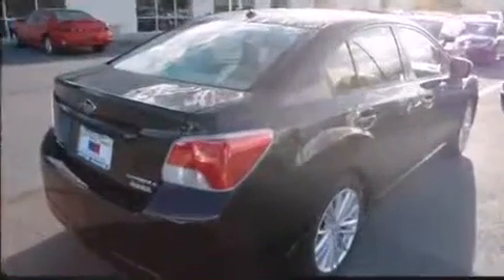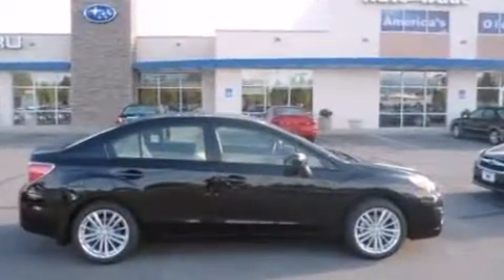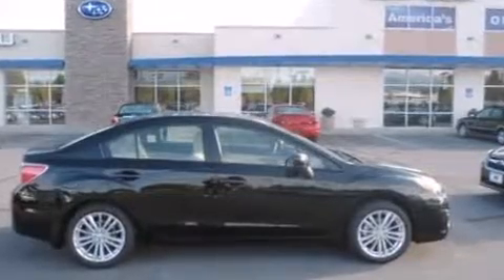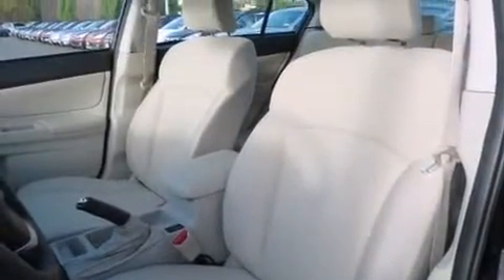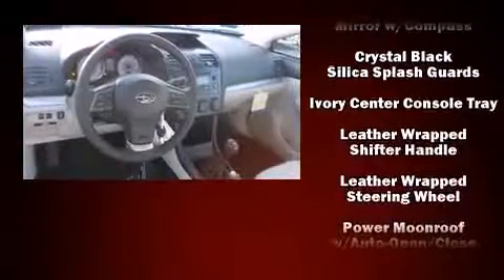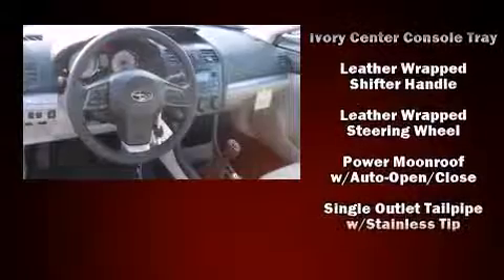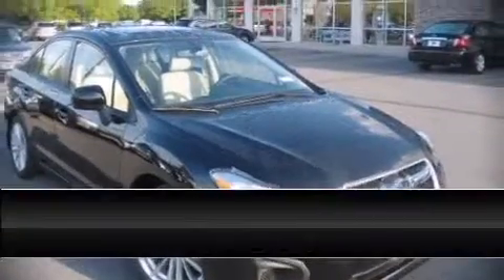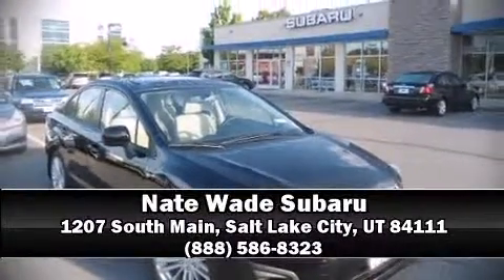2013 Subaru Impreza 2.0i Premium w/Alloy Wheel/Moonroof - NATE WADE SUBARU - Salt Lake City Utah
Come test drive this 2013 Subaru Impreza. This 4 door, 5 passenger sedan stands out among competitors in its class! Smooth gearshifts are achieved thanks to the 2 liter 4 cylinder engine, and for added security, dynamic Stability Control supplements the drivetrain. All wheel drive provides for safe passage, regardless of road or weather conditions. It's equipped with tons of terrific amenities, but it won't break your budget. Like heated seats, variably intermittent wipers, an automatic dimming rear-view mirror, front bucket seats, power door mirrors and heated door mirrors, power windows, remote keyless entry, and the power moon roof opens up the cabin to the natural environment. With side curtain airbags supplementing the rest of the safety network, you can be assured that you and your passengers will experience top-tier protection. We pride ourselves in the quality that we offer on all of our vehicles. Stop by our dealership or give us a call for more information.